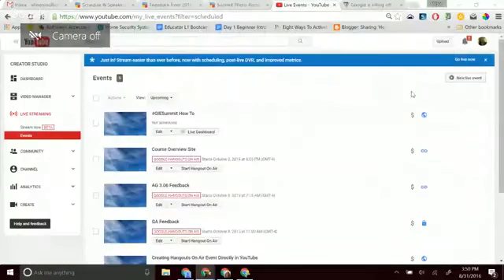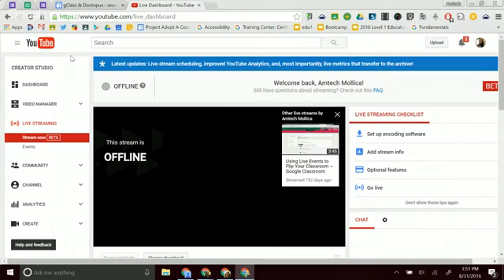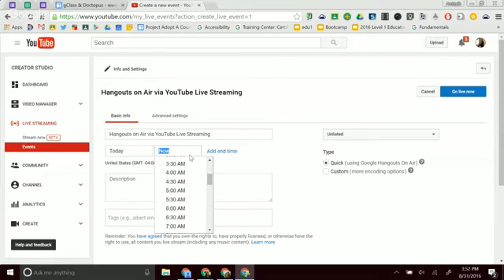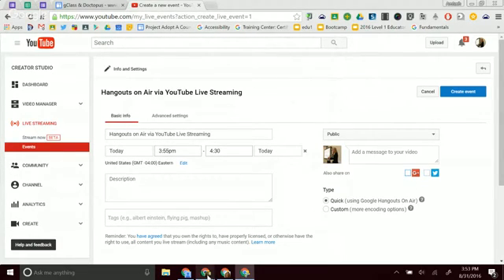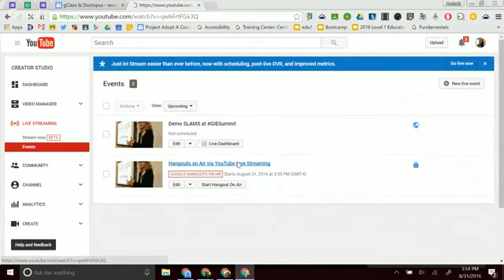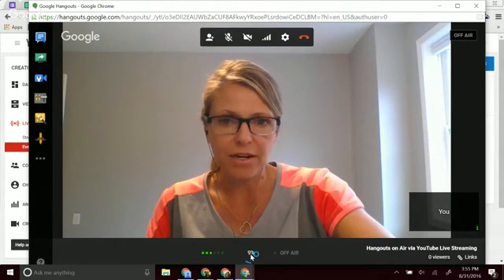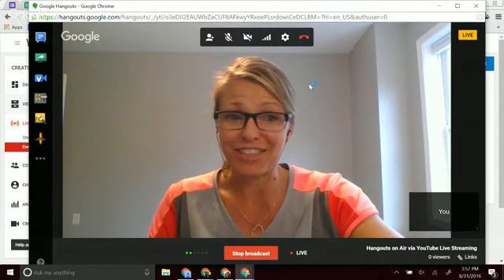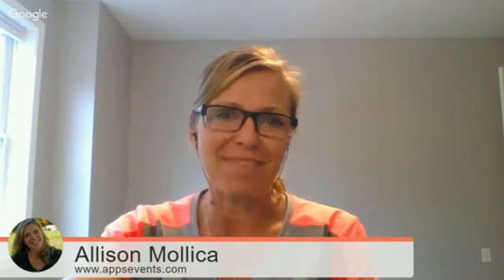Creating Hangouts On Air Event Directly in YouTube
To broadcast Hangouts on Air, just access through YouTube Live Streaming.  As of 9/13/16 you won't have any other option so learn now!